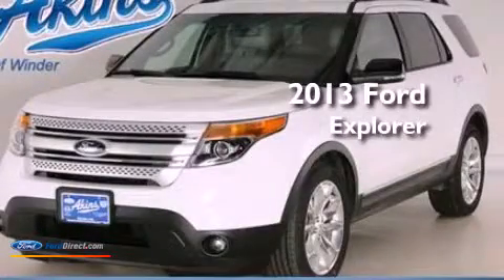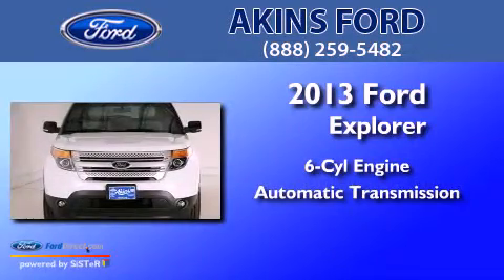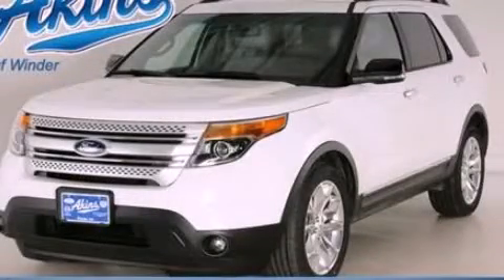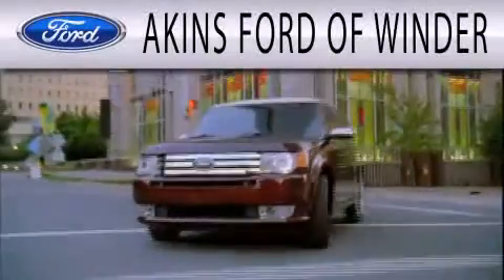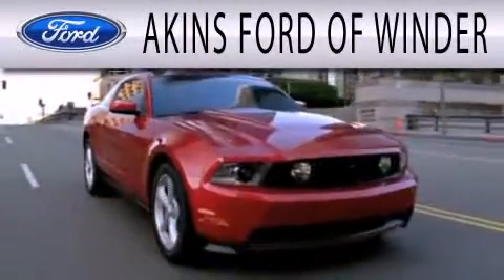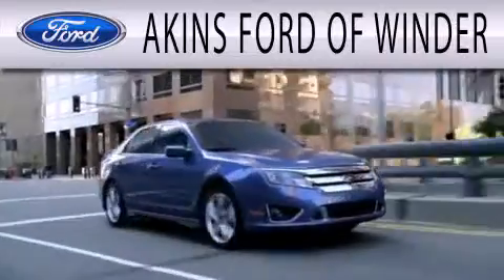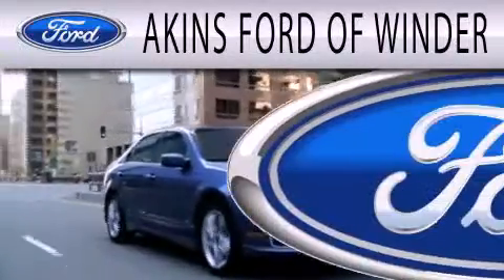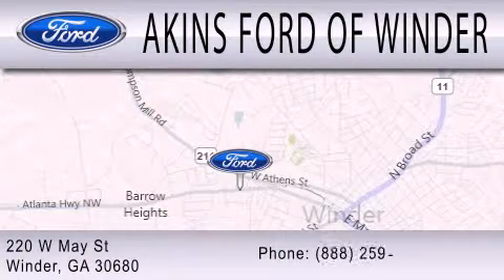2013 Ford Explorer Winder GA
Year : 2013
 Make : Ford
 Model : Explorer
 Engine : 3.5L V6 24V MPFI DOHC FLEXIBLE FUEL
 Trans . : 6-SPEED AUTOMATIC
 Exterior : OXFORD WHITE CLEARCOAT
 Miles : 5
 Interior : MEDIUM LIGHT STONE
 Stock : DGB03407